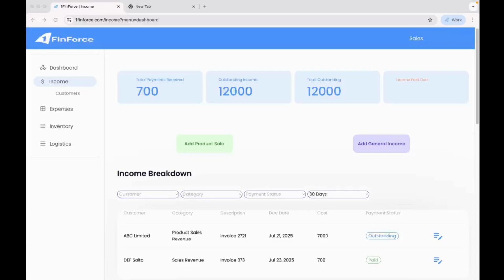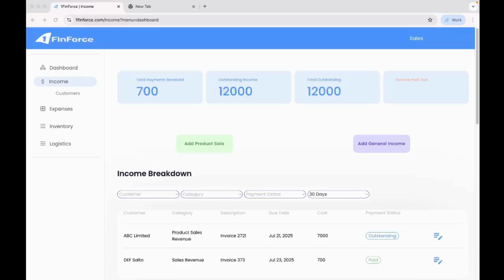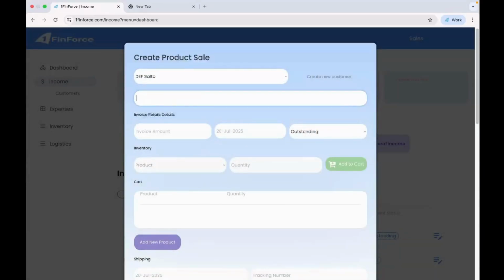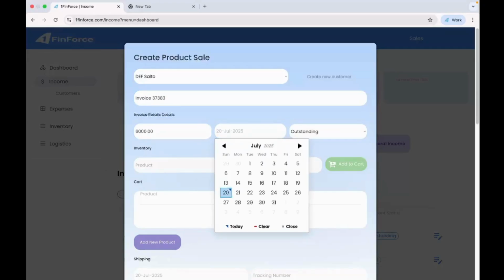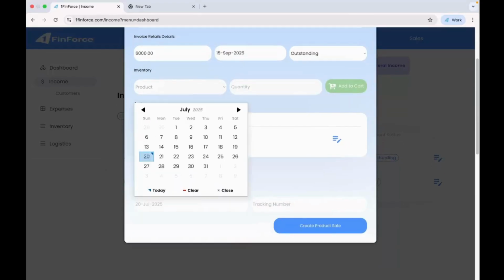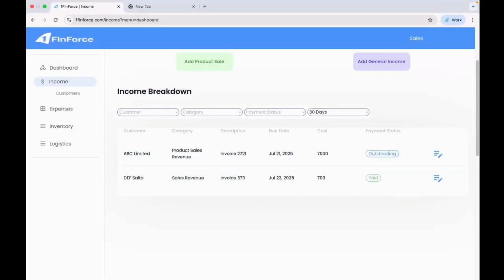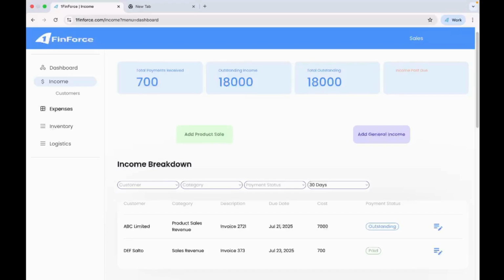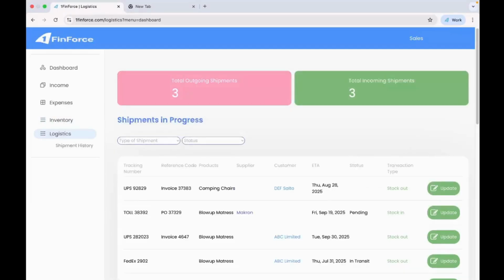Creating a Product Sales Order Step-by-Step (1FinForce)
Easily manage and track product sales orders with 1FinForce.
In this short demo, we’ll walk you through the step-by-step process of creating a product sales order — from selecting products to confirming quantities and capturing customer details. Whether you run a wholesale, retail, or distribution business, 1FinForce helps simplify your sales workflows so you can focus on growth.

🚀 What you’ll learn:

How to add products to a sales order

Linking orders to customers

Tracking order status

Where to view all active and completed sales